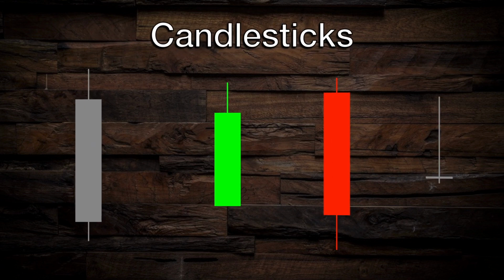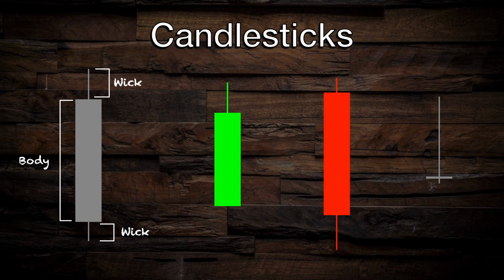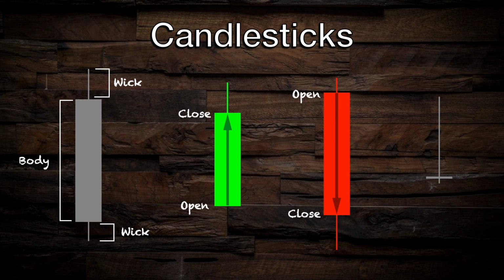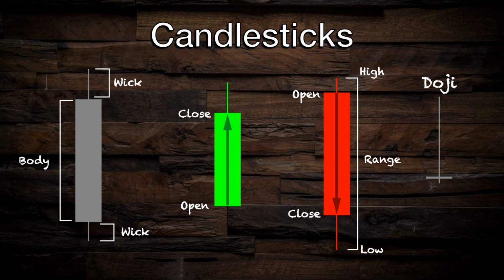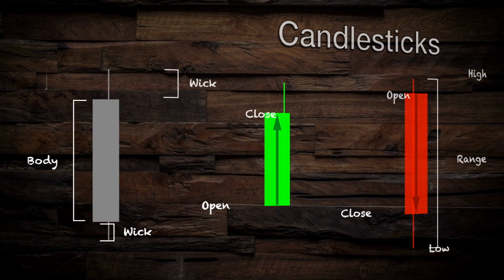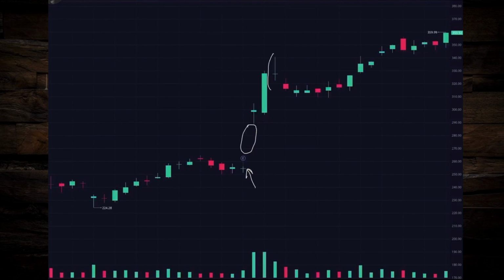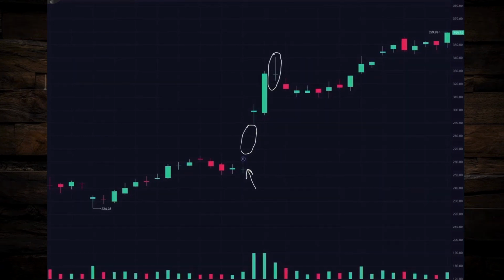How to Read a Candlestick Chart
A candlestick can represent any period of time from one minute to one year, but the most common and effective use of candlesticks are on the one year daily chart, so for simplicity’s sake I will assume that each candle we see in this video represents one trading day. The anatomy of a candlestick is made up of two parts, this thick part is called the body and and the thin part that can appear on one or both ends is the wick. Some people come up with their own terms, but they all mean the same thing. These two parts of the candle convey 4 different pieces of in formation. The body of the candle represents the opening and closing price of the day. If the candle is green, that means that the bottom of the the body is where the stock price opened, and the top of the body is where the stock price closed. The candle is green because the stock went up in value over the course of the day. The red candle is the exact opposite, meaning that the stock opened up here at the top of the body of the candle and closed down here at the bottom. The wicks represent the full range that the stock traded within over the course of the day. That means the that the ends of the wicks represent the highest and lowest prices of the day, also known as the intraday high and low. Long wicks could be an indicator of high volatility. Most traders focus on the body of a candle because the opening and closing prices of a stock are considered to be more significant than any other price throughout the day because they are perceived to be the most accurate consensus from the market of the fair value of the stock.

Get $10 free to invest in your custom "pie" when you open an account with this link:

Footage Credit:
videvo
peacezxp